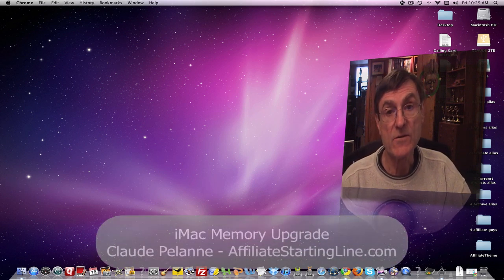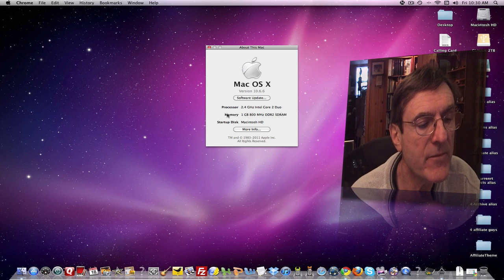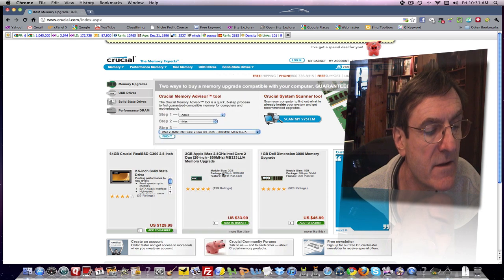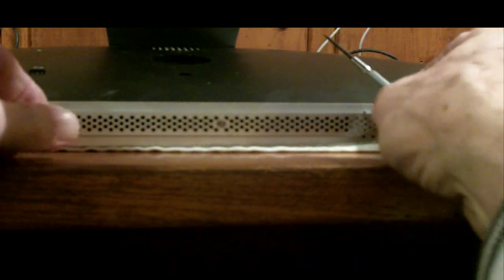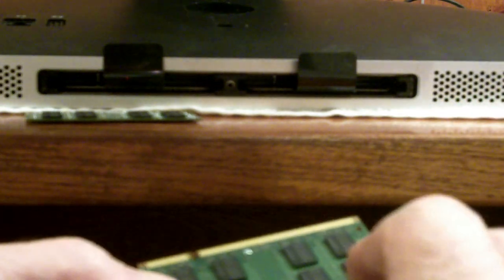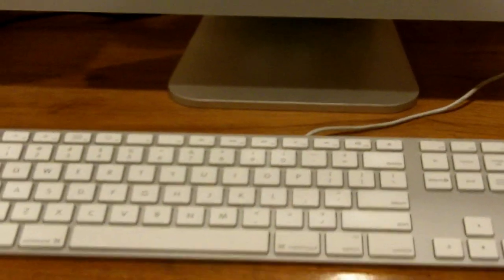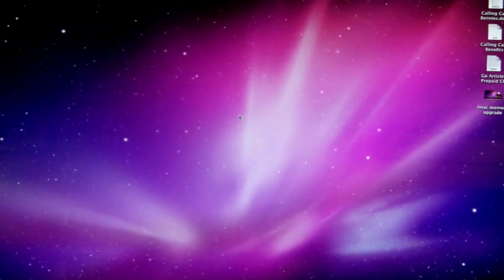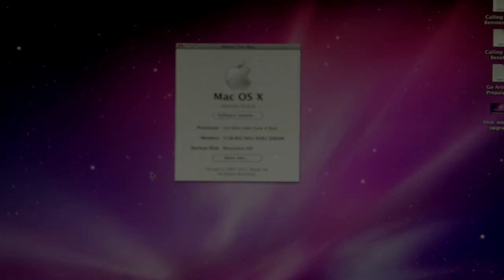iMac Memory Upgrade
Imac memory upgrade - How to order and install a memory upgrade on an IMac.